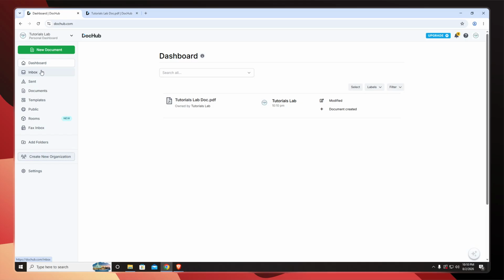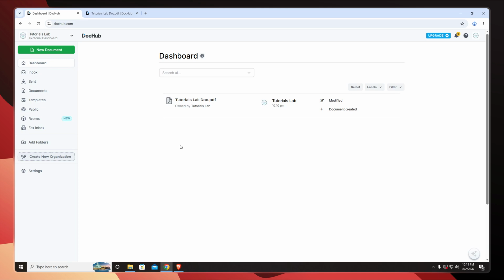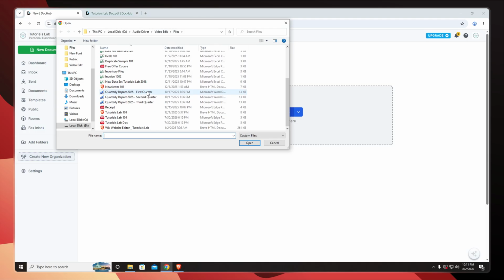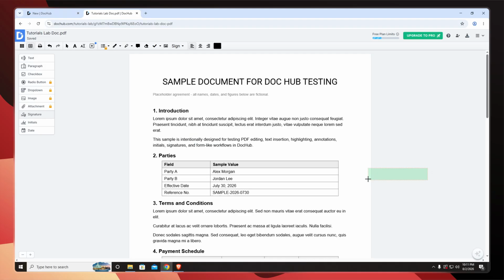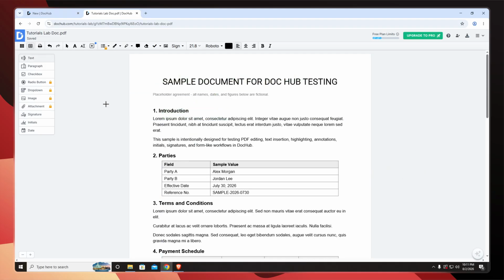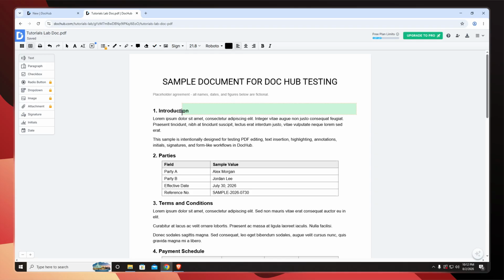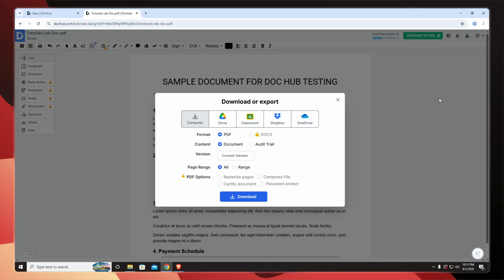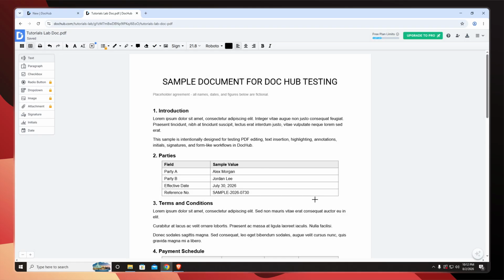How To Complete A PDF Assignment In Google Classroom With Dochub Tutorial 2026